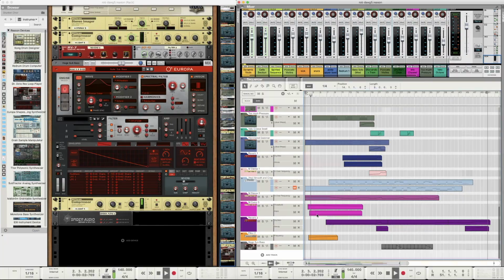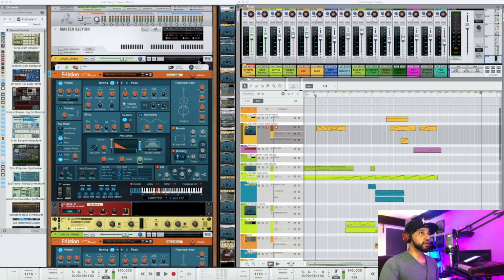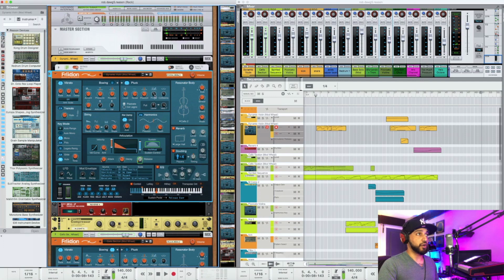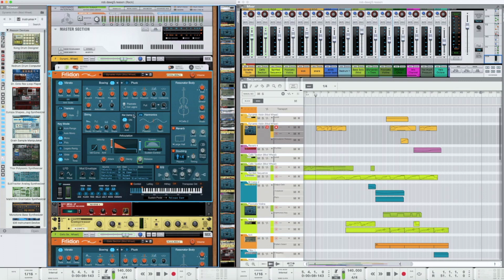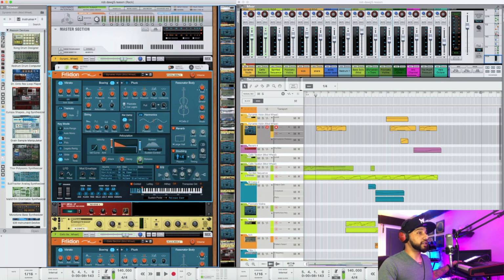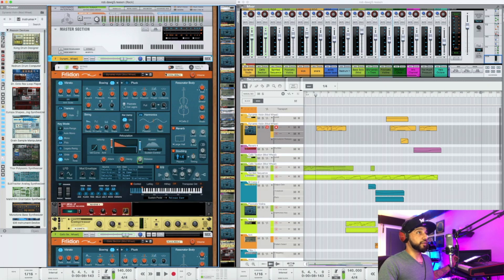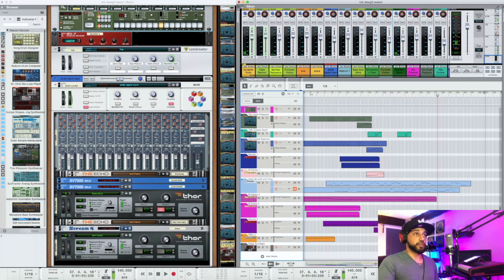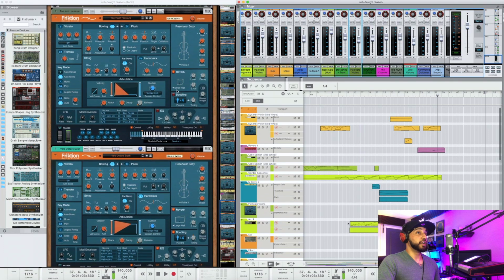How to Get Real Sounding Strings (Using Reason Studio's Friktion)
In this episode I explain how Friktion can enhance your productions in a demo track. Friktion acts as a physical modeling synth to give you control of your string instruments and how they're played in the ways a live performer would behave.

Reason is a DAW that can also be used as a plug in inside your DAW of choice. Friktion is the latest 2020 release from Reason Studios.

In Memory of Rob Stevens.